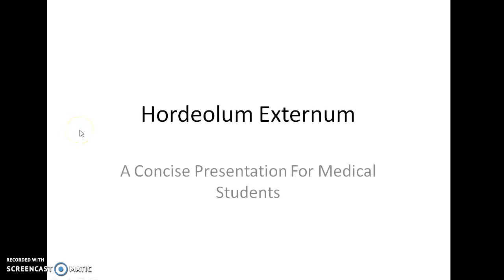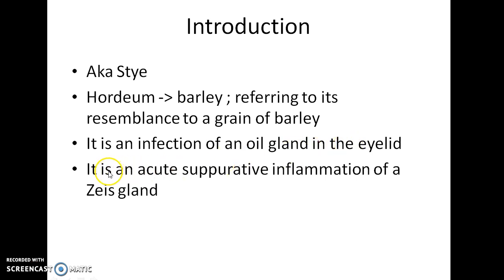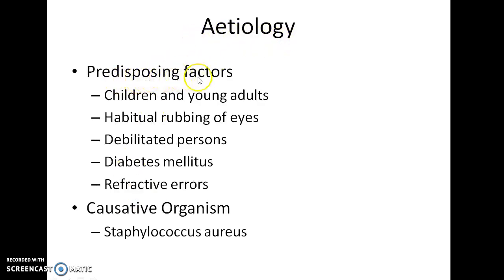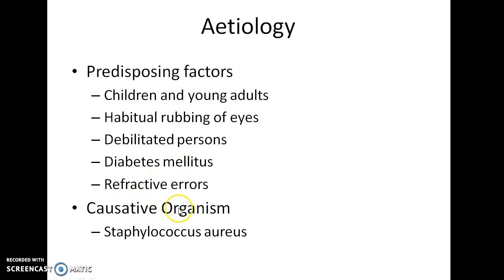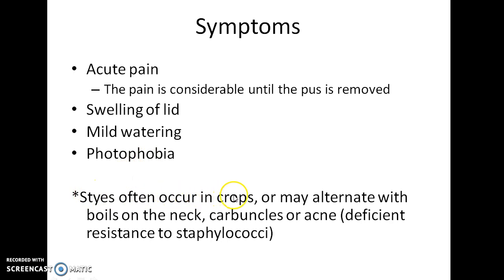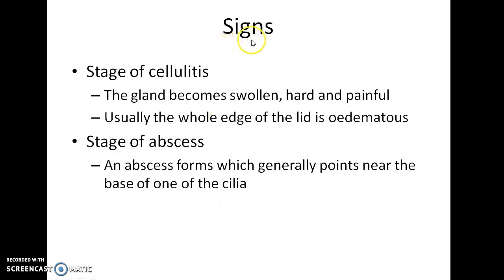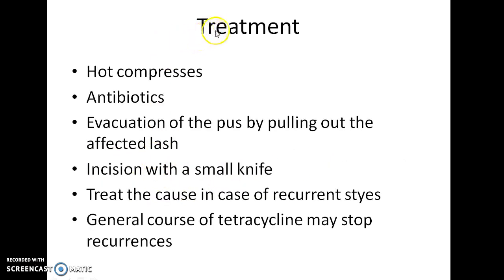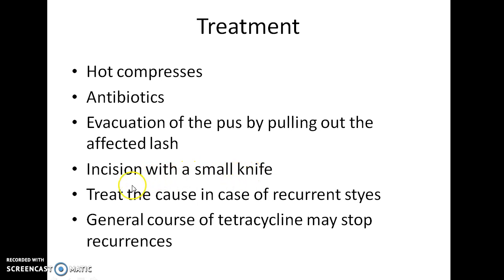Hordeolum Externum (Stye) - Ophthalmology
Hey guys, this is Indian Medico. In this video, we are going to see about Hordeolum Externum. This is a concise presentation for medical students (especially from India). I hope that this presentation helps you to understand the topic as well as score well in your exams. I welcome your feedback. If you don't like this video, hit the dislike button and comment your suggestions please.